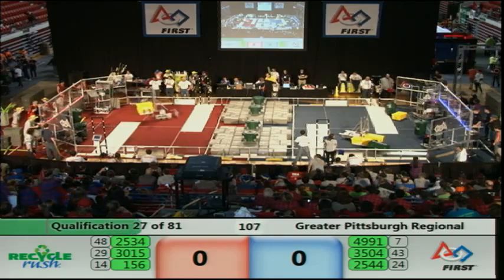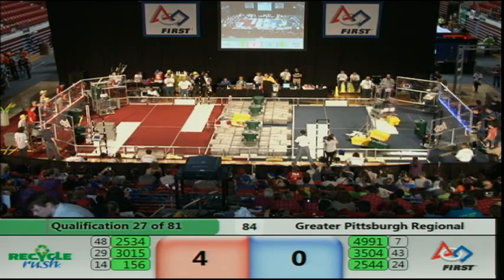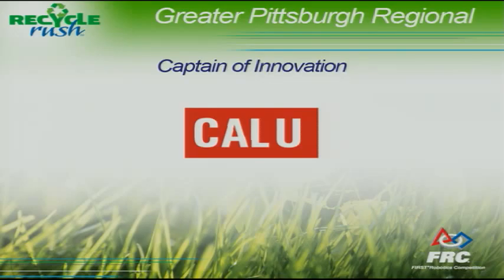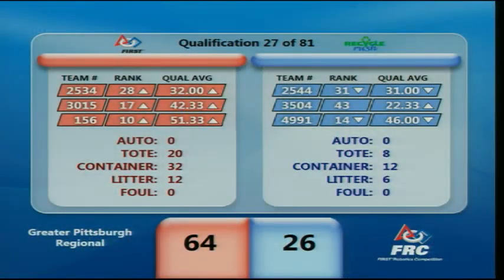2015 Greater Pittsburgh Regional Match 27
Qualification Matches for the 2015 Greater Pittsburgh Regional
Red Teams 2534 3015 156
Blue Teams 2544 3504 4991